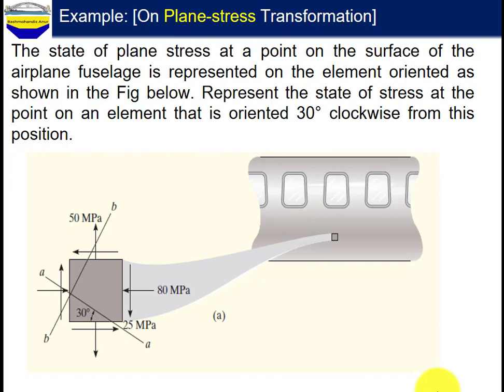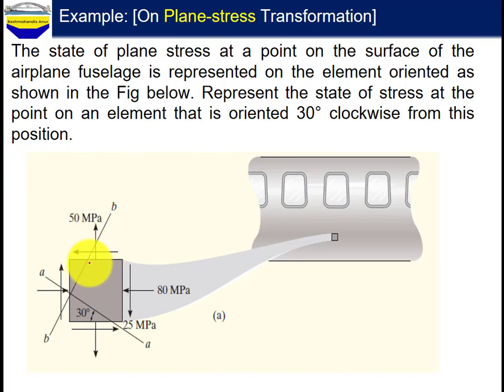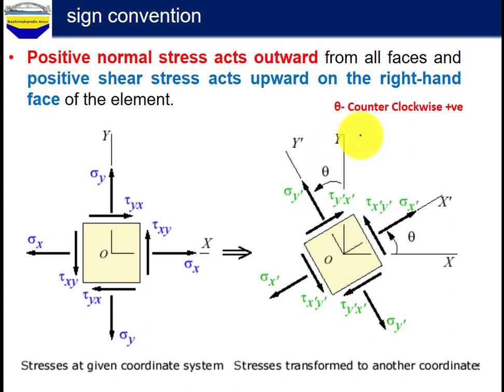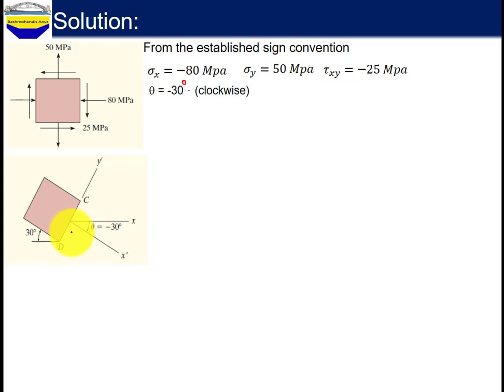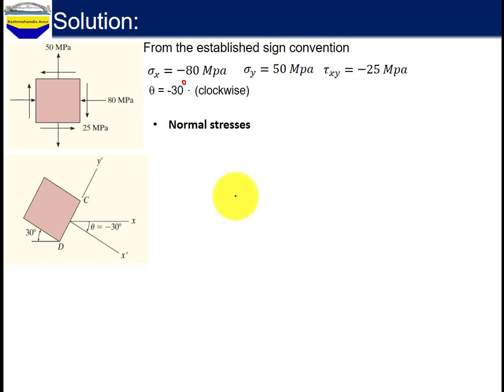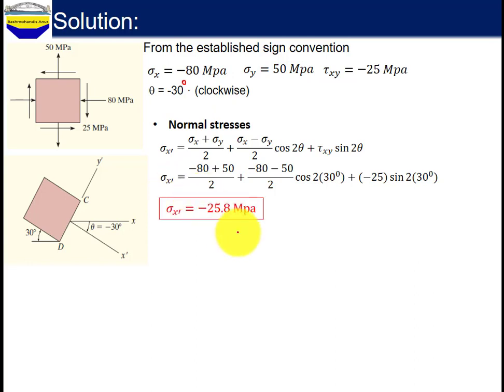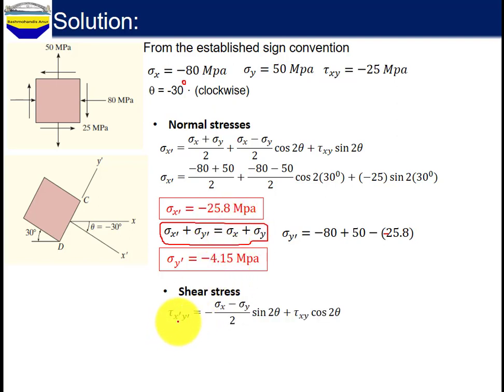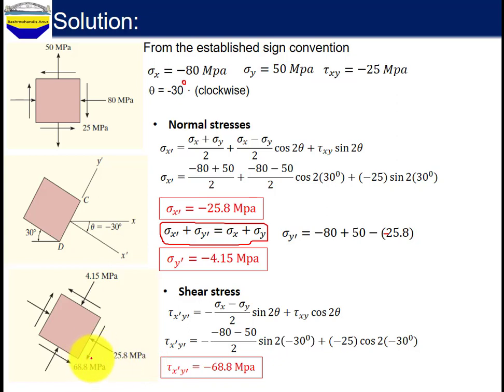Calculating Plane Stresses using the General of Plane Stress Transformation/ለኢትዮጵያዊያን የተዘጋጀ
This video presents a detailed calculation of state of stress for the plane element. Normal stress and shear stress of the plane element have been represented using a new state of stress that transformed into another coordinate system.